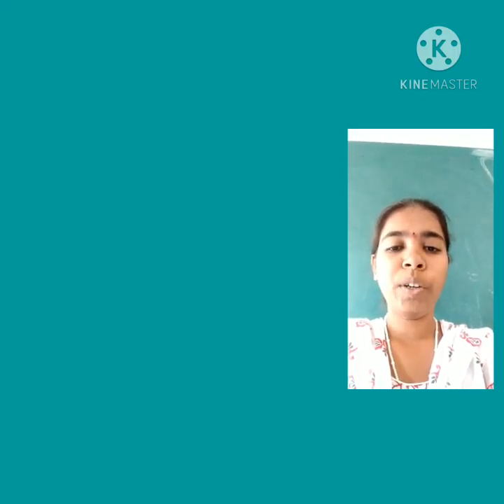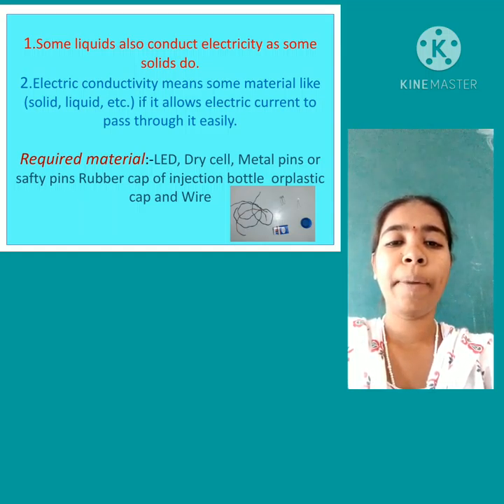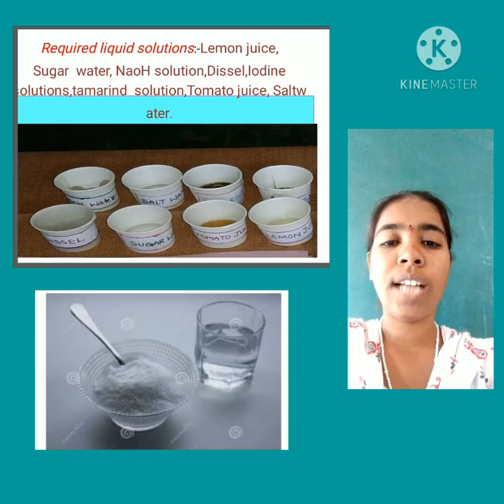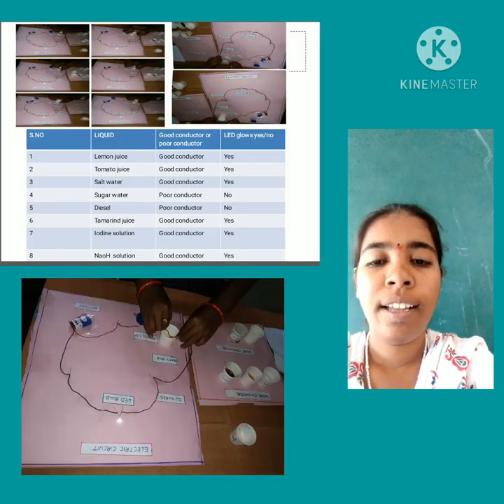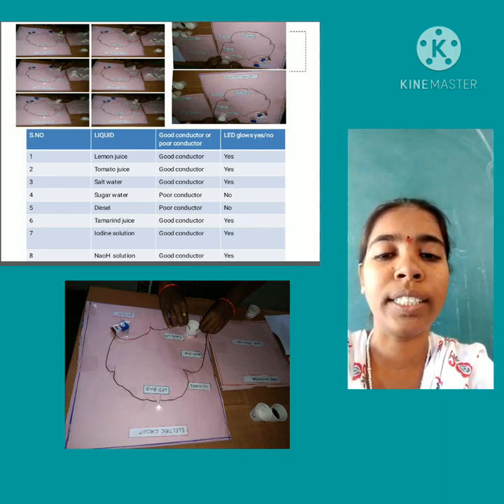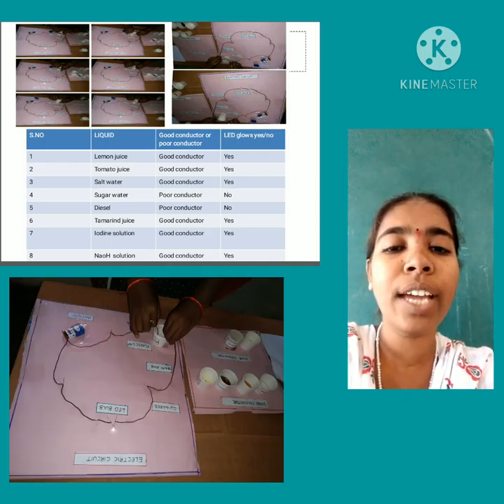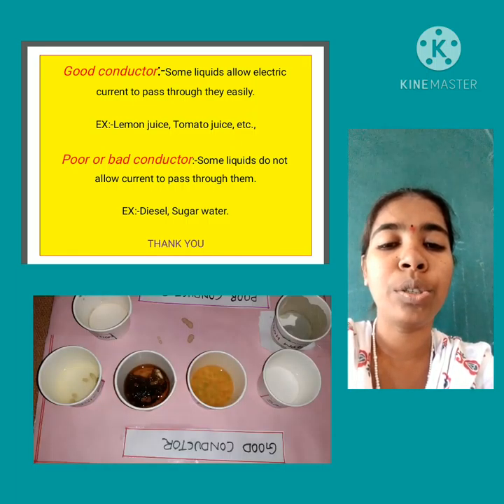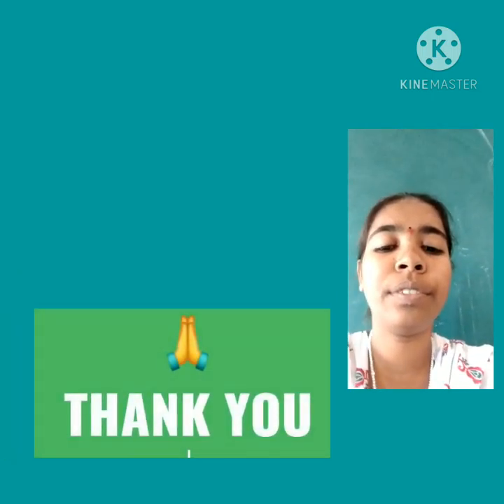Testing the electric conductivity of liquides